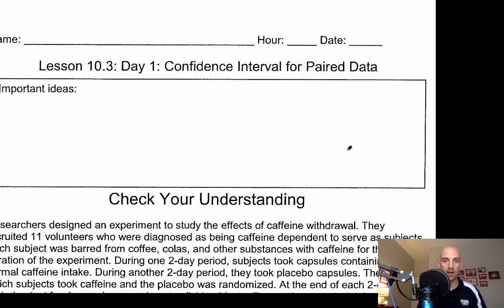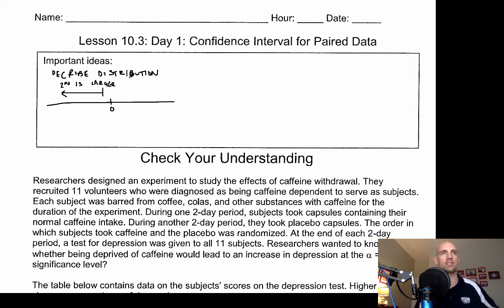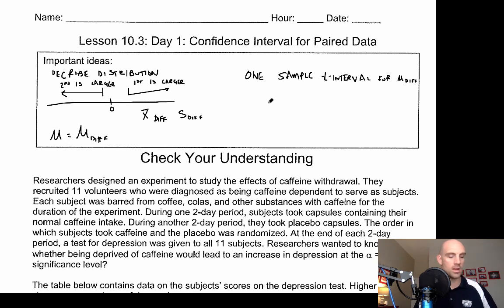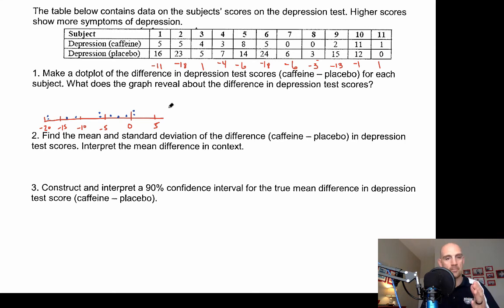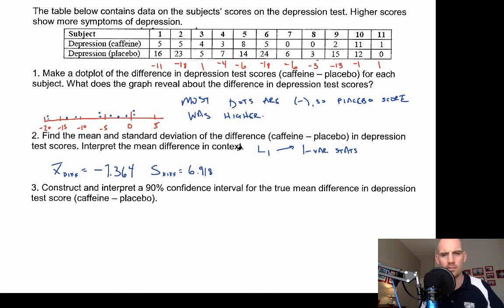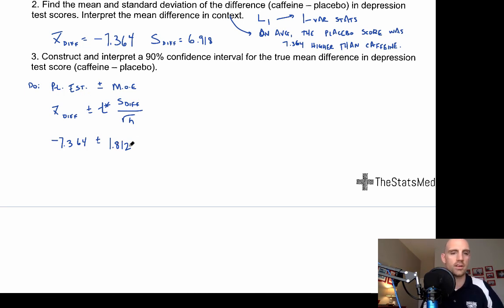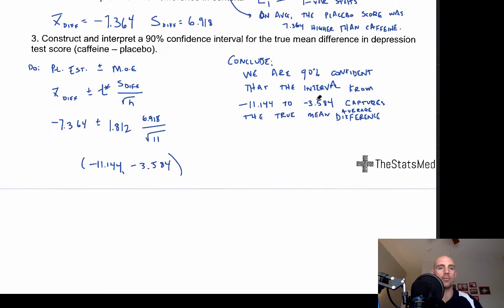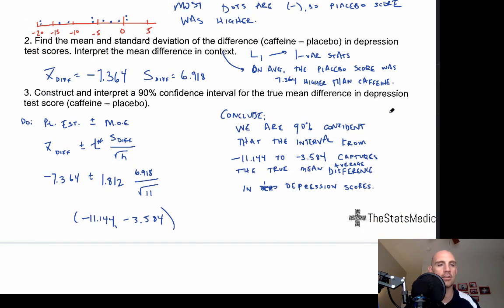10 3 Day 1 Confidence Interval for Paired Data